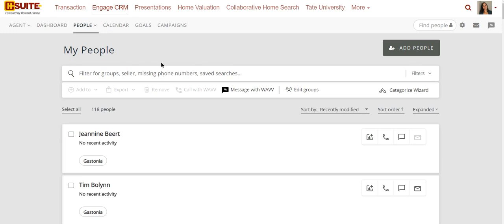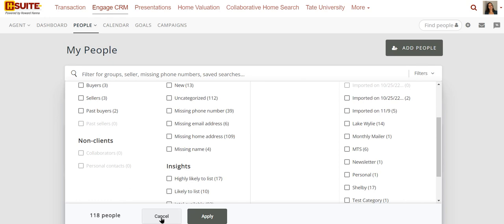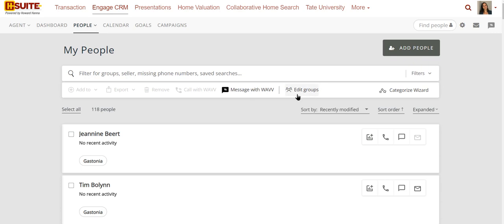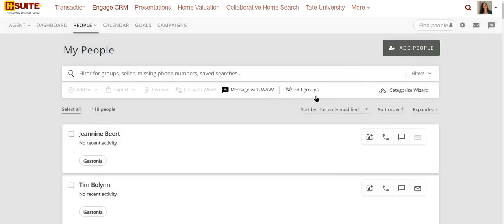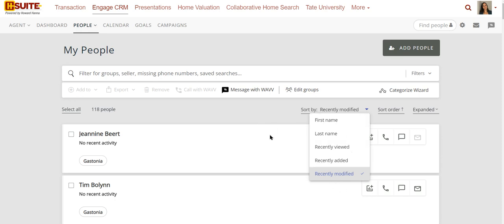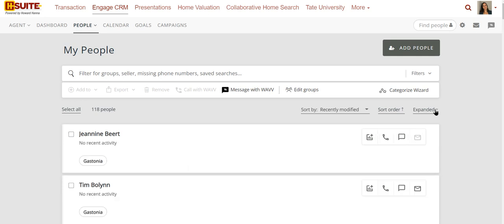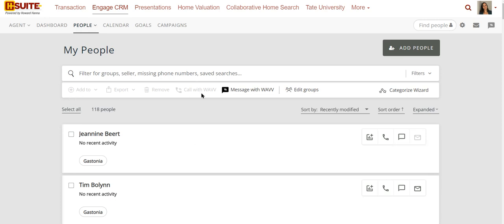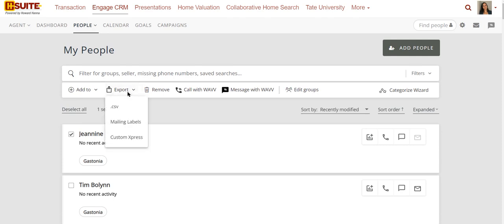Peope My People Overview